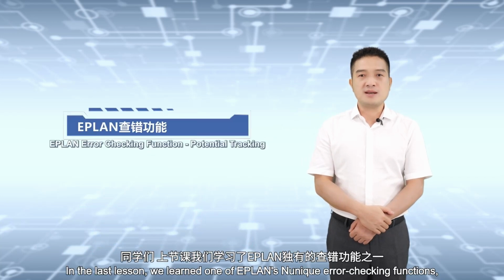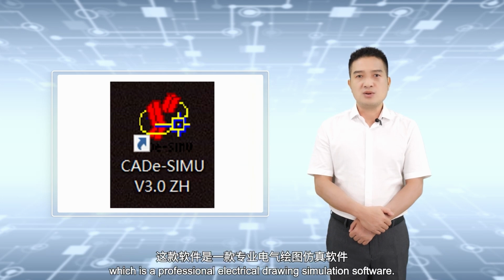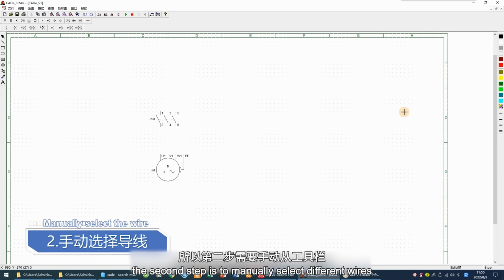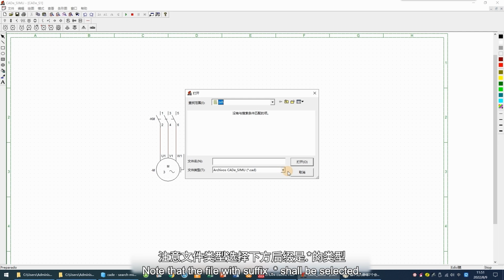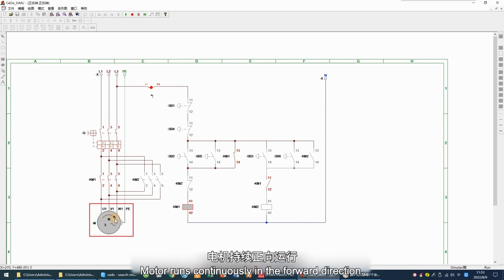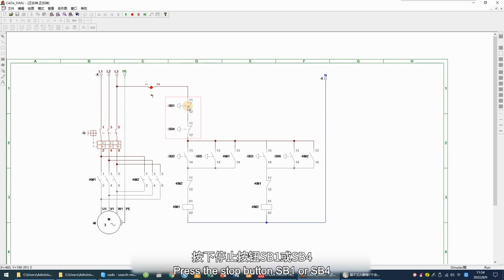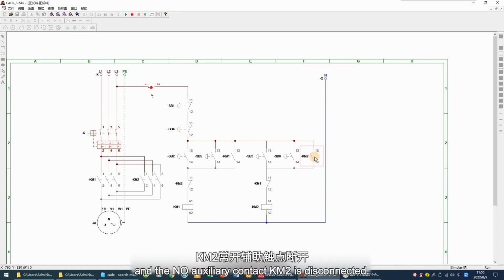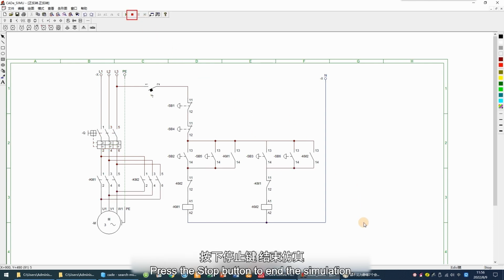3 2 5 CADe SIMU Electrical Simulation